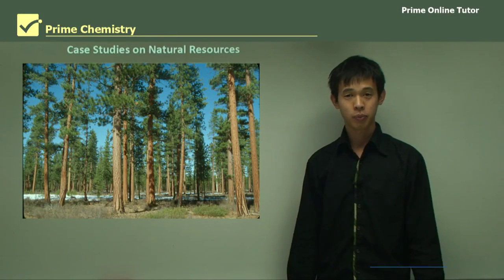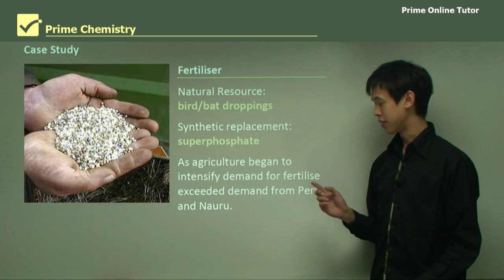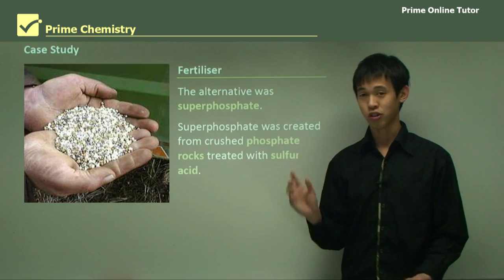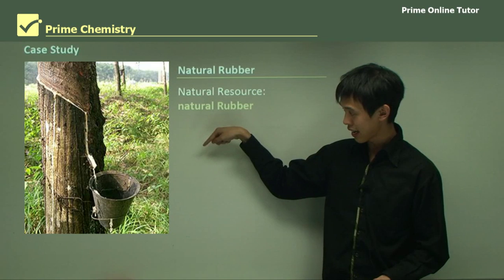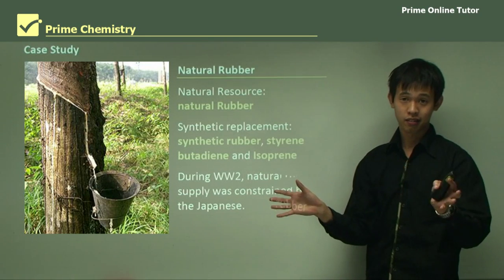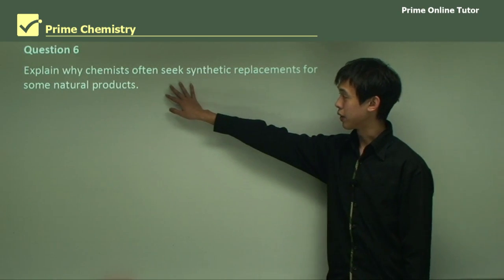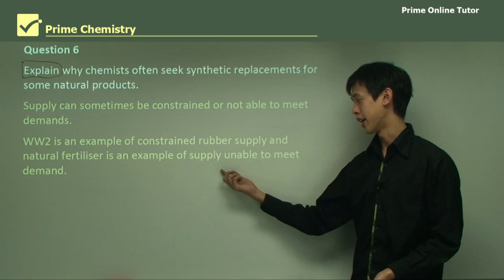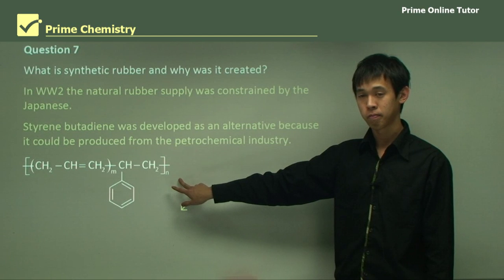√ The Case Studies on Natural Resources Explained with Fair Examples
Natural resource: guano (natural nitrogen/phosphate fertiliser formed from bird droppings)
These natural resources in Peru and Nauru rapidly became depleted as intensive-farming practices developed around the world.
Synthetic replacement: superphosphate
Superphosphate is produced from crushed phosphate rocks treated with sulfuric acid. The mixture of hydrated calcium sulfate and calcium dihydrogen

Natural resource: natural rubber
Natural rubber [poly-cis- isoprene] is derived from the latex of the rubber tree. The latex consists of a polymer colloid of a monomer called isoprene. The precipitation of the rubber particles from the latex produces an elastic, sticky, gummy mass. In 1839, Charles Goodyear found that by vulcanising (i.e. cross-linking the polymer chains with short sulfur chains) the natural rubber a non-sticky, the elastic product was produced. This vulcanised natural rubber soon became used in a wide variety of products including tyres, insulation, mattresses and rainwear. Rubber production could not keep up with demand, especially from the vehicle industry. A synthetic replacement was needed.
Synthetic replacement: synthetic rubber
Polymer chemists developed synthetic rubber polymers of butadiene and copolymers of styrene and butadiene in the 1940s. In 1955, Firestone and Goodyear discovered how to cheaply make synthetic poly-cis-isoprene using stereoregularity catalysts. Synthetic rubber is identical to natural rubber, and today synthetic rubber makes up any shortfall in natural rubber production.

Wood
With the expansion of cities into the countryside, the clearing of land for farming, and the rapid deforestation of old-growth forests, there may well be a severe shortage of wood for furniture and building in the near future. A shortage of wood will increase the cost of what is available so that it is too expensive for the ordinary consumer. One of the possible replacements for wood in furniture is polypropylene.
Petrochemical-based polymer replacements for wood
There are many ecologically aware companies around the world producing replacement timber from recycled plastics. Plastics such as polyethylenes, polyvinyl chloride, polypropylene, and PET can all be recycled. Many of these recycled plastic products are also graffiti-proof and do not require painting or other maintenance common to wood products used in public places such as parks and bus stops.
Polymers such as HDPE, LDPE, PVC, PET, polystyrene, and polypropylene are effective replacements for wood and ivory (amongst other natural products). However, the production of these polymers also requires a significant amount of a natural product, petroleum. Although the amount of petroleum required is only a few per cent of overall petroleum usage, it is still significant. In fact, this amount will become more significant as this non-renewable resource is used up. In time, better technology will have to be developed to make these polymers from renewable feedstocks such as ethanol or cellulose.
Polypropylene can be moulded into almost any shape required by the furniture industry, has excellent weather ability, is easy to maintain, is lightweight, and is available in many colours.
Mixtures of low-density polyethylene and high-density polyethylene are also available in an extruded form that can look like wood and be used for the same purposes. In addition, these materials don't have the impact on the environment that logging has.
Others
Other possible replacements for wood are aluminium and steel, but these are considerably more expensive to extract and refine than polymers.
Cellulose-based polymers
Cellulose-based polymers do not rely on the petrochemical industry for raw materials. These polymers—such as cellulose acetate, cellulose nitrate, and rayon—are a good solution to the problem of diminishing natural resources. Unfortunately, while these polymers make excellent fibres and light¬weight, low durability plastics, they are not suitable for the full range of applications required to replace natural products such as wood.